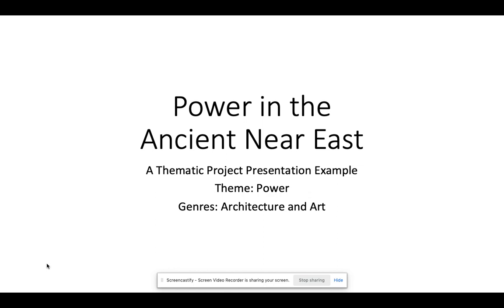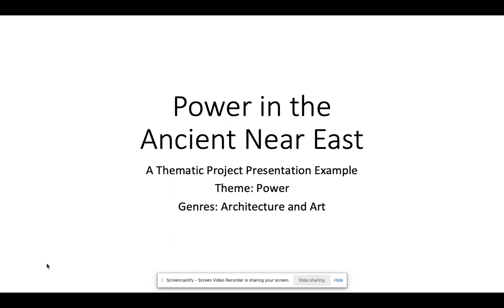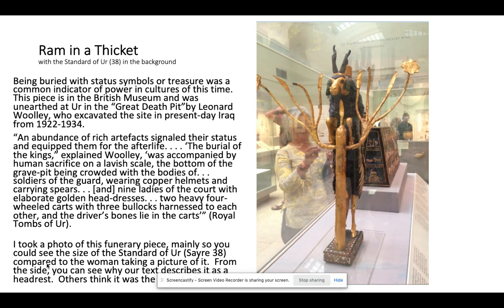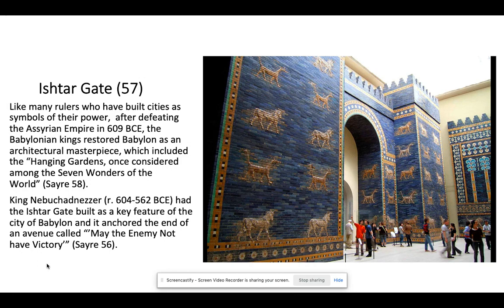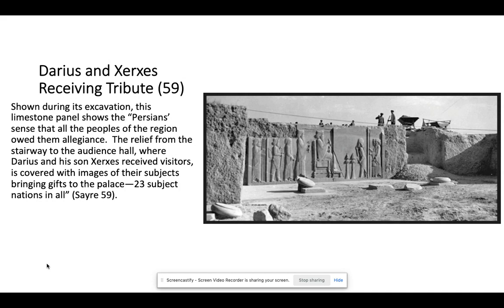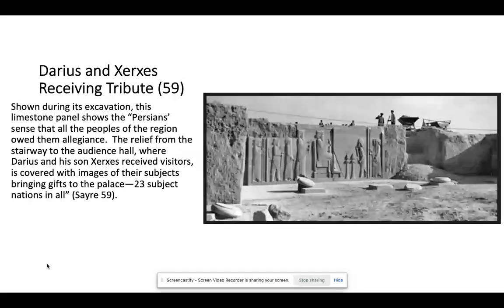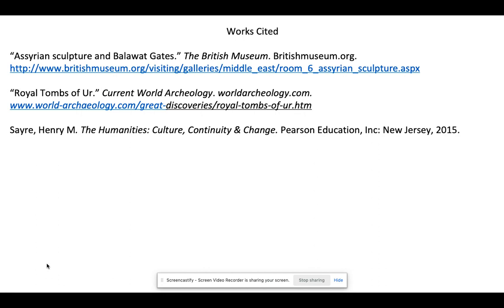HUMA 101 Ch 2 Lecture and Sample Presentation